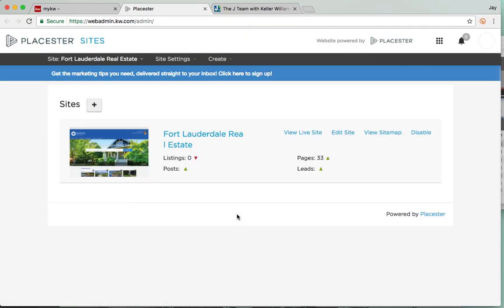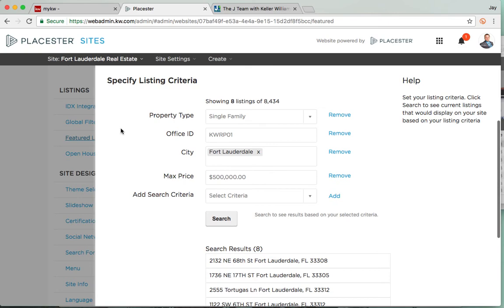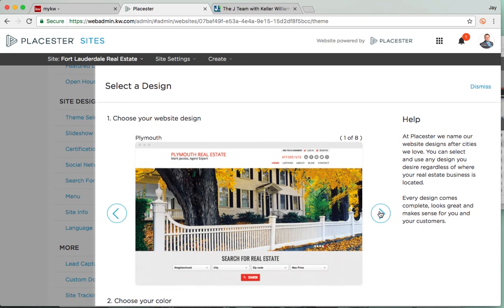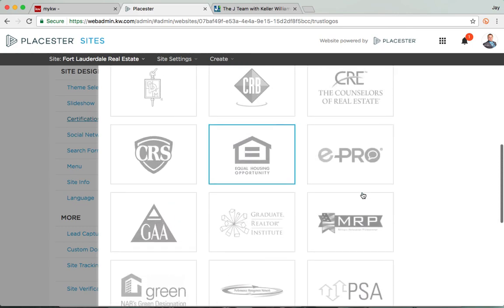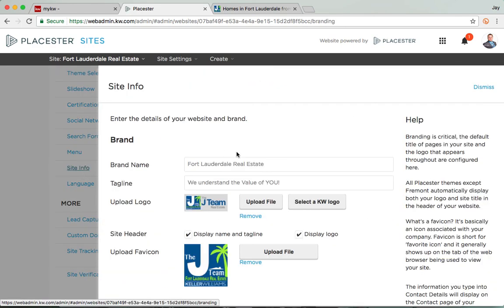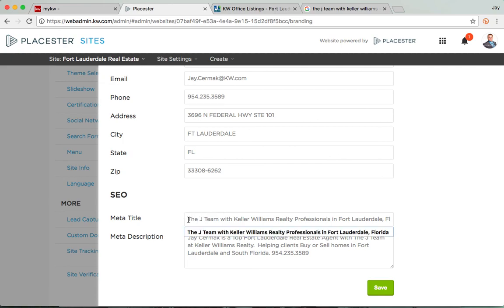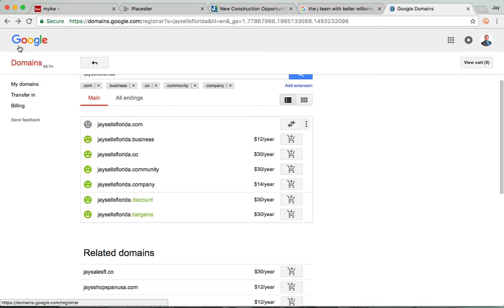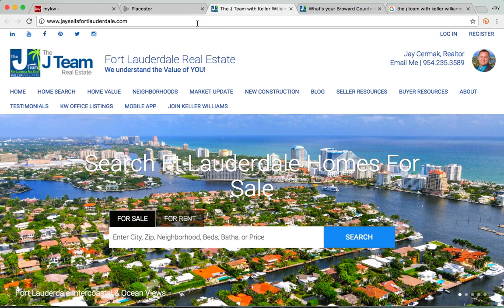KW Website powered by Placester Set Up Class with Jay Cermak Trainer Extraordinaire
In this class Jay Cermak, Trainer Extraordinaire shows agents how to set up their KW Website powered by Placester.  Adding IDX Feed to your Website, How to Choose a Theme and Custom Slide Show, Add Information to set up the website and more!